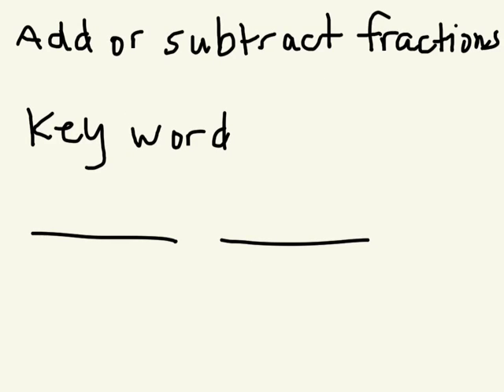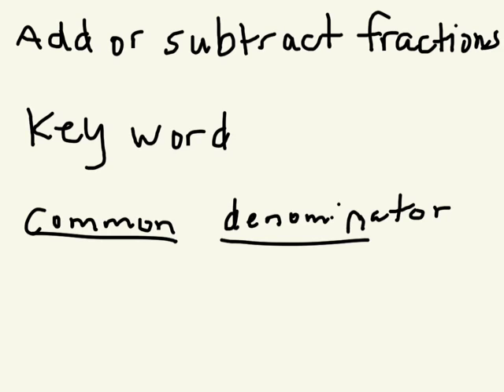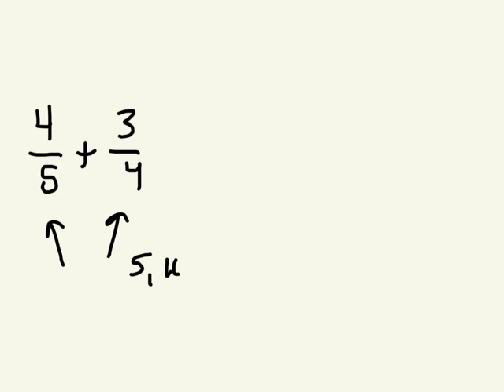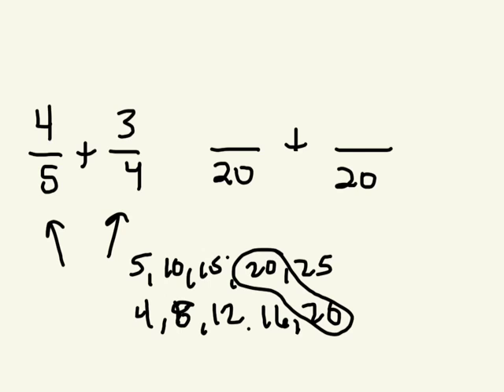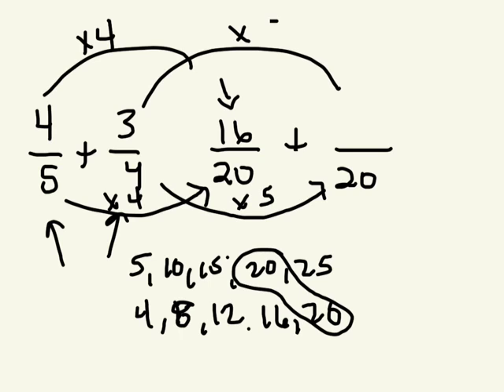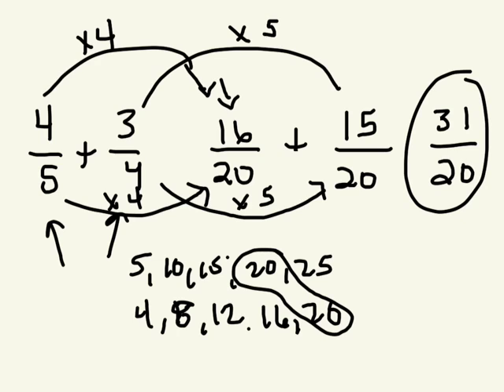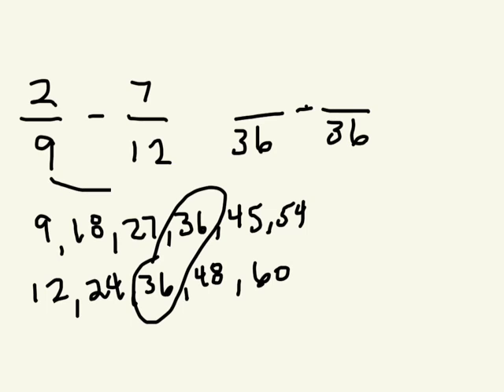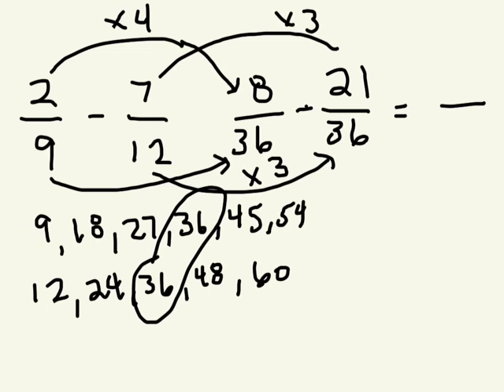Add and Subtract Fractions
How to add or subtract fractions (no common denominator)